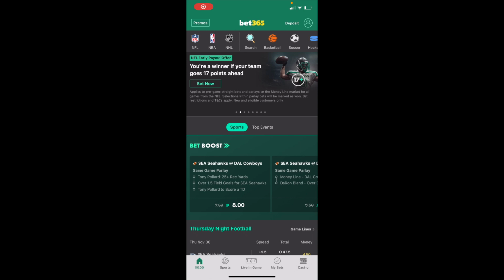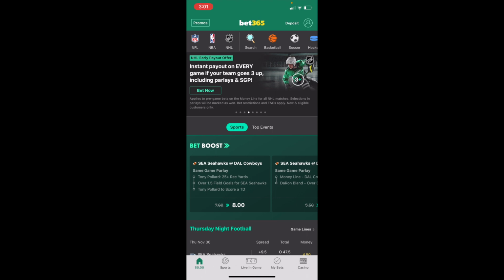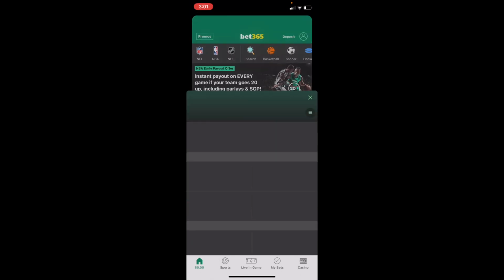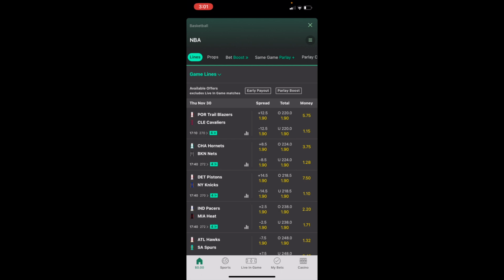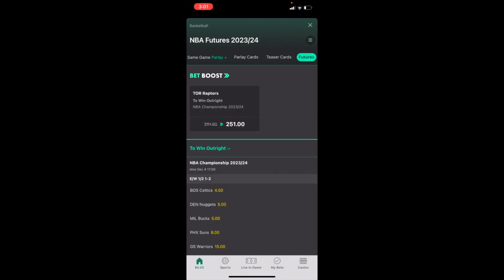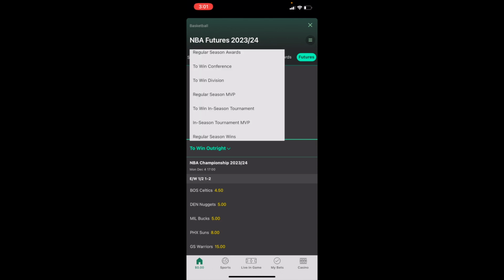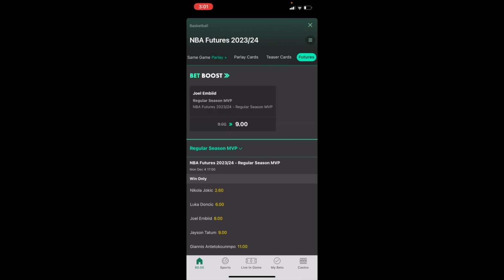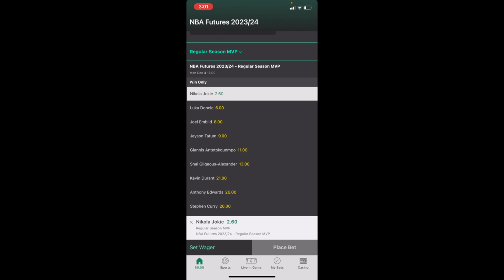How To Place An NBA Regular Season MVP Winner Futures Bet On Bet365 | Step By Step Guide - bet365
Embark on your NBA betting journey with this comprehensive guide on how to place a Regular Season MVP Winner futures bet on Bet365. Ideal for basketball fans and bettors looking to engage in NBA futures betting. This step-by-step tutorial makes placing your NBA MVP bet on Bet365 straightforward and strategic.

How To Place An NBA Regular Season MVP Winner Futures Bet On Bet365 | Step By Step Guide - bet365 tutorial

Step 1: Log Into Your Bet365 Account

Access Bet365: Visit the Bet365 website or open the Bet365 app. Ensure you're logged into your account.

Step 2: Ensure Your Account is Ready for Betting

Check Account Balance: Confirm you have enough funds in your Bet365 account for betting.
Deposit Funds if Necessary: Deposit more funds using Bet365’s various payment options if your balance is low.

Step 3: Navigate to NBA Futures Betting

Find NBA Markets: In the sports betting section of Bet365, look for NBA markets.
Understand Futures Betting: Get a grasp of what futures betting entails, focusing on the NBA Regular Season MVP Winner market.
Step 4: Select the MVP Winner Market

Choose the Market: Locate and select the option for betting on the NBA Regular Season MVP Winner.
Review the Players: Look at the list of players and their odds for winning the MVP award.

Pick a Player: Choose the player you believe will win the NBA Regular Season MVP.

Step 6: Follow the NBA Season

Monitor Player Performance: Keep an eye on the performance of the player you’ve bet on throughout the NBA season.
Check Bet Status: Regularly check the status of your bet on Bet365.